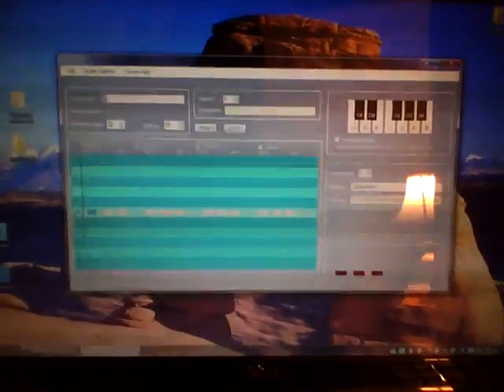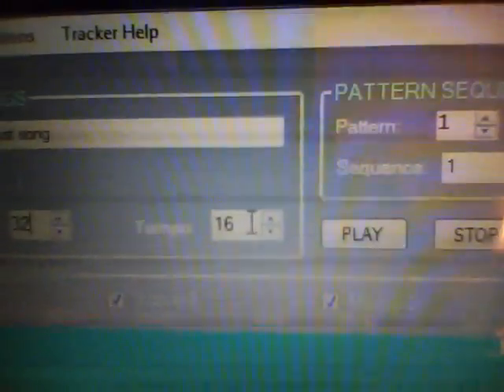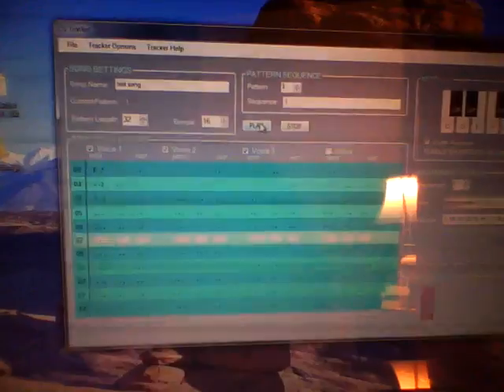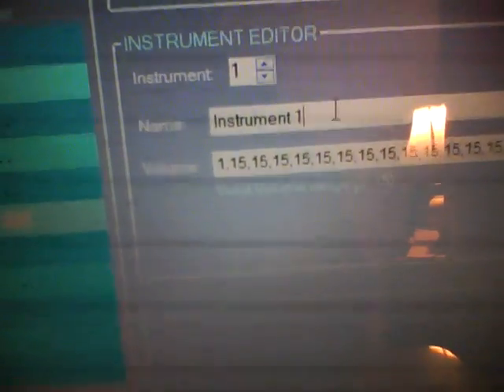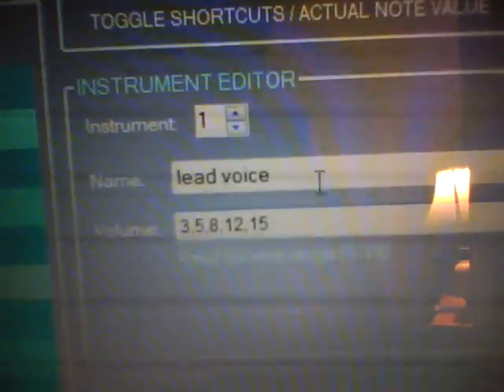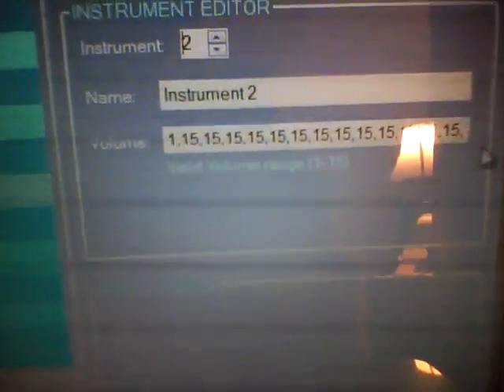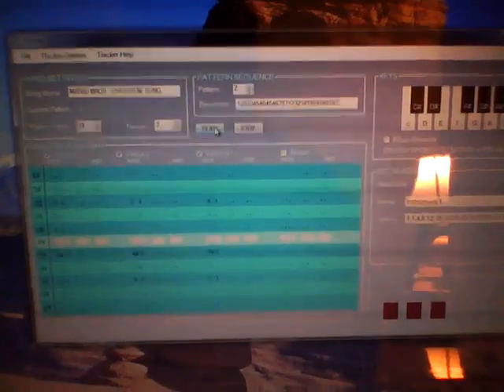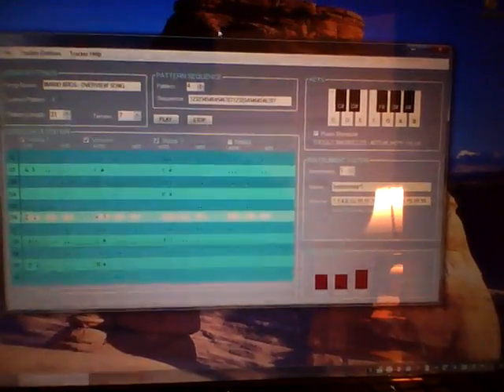CV Tracker - Quick usage tutorial- ColecoVision Music Chip Tune Tool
Just a quick 9 minute tutorial of the beta release of CV Tracker v1.20b.  Sorry for the video quality. I will rerecord in the following days with screen capture software. This is just to get some users up and running with some of the features of the toolset.